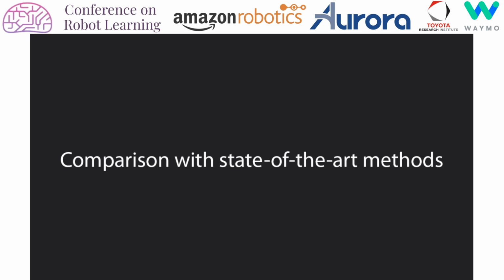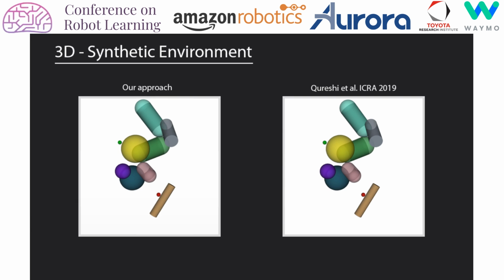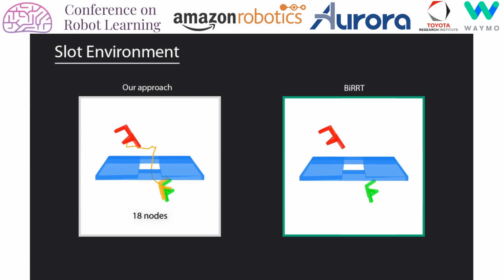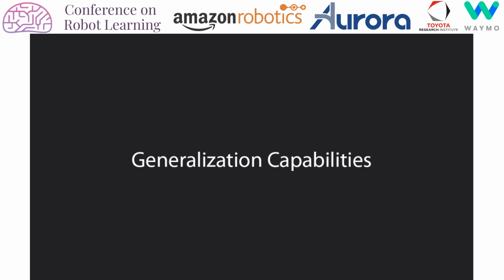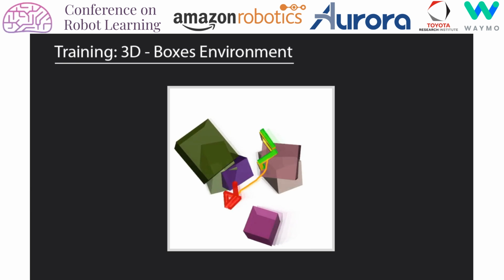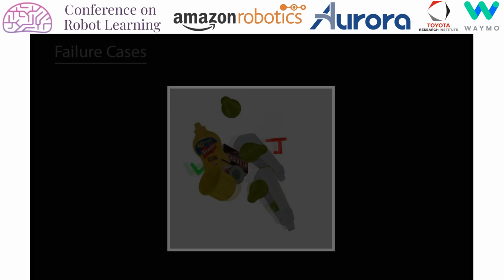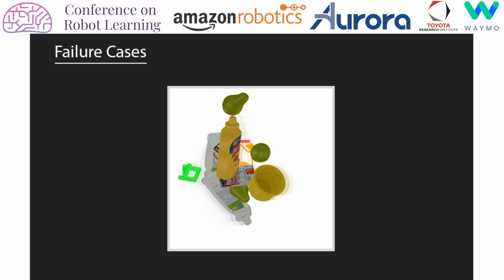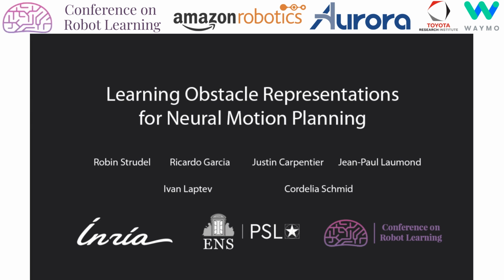CoRL 2020, Spotlight Talk 70: Learning Obstacle Representations for Neural Motion Planning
"**Learning Obstacle Representations for Neural Motion Planning**
Robin STRUDEL (INRIA Paris)*; Ricardo Garcia Pinel (INRIA); Justin Carpentier (INRIA); Jean-Paul Laumond (LAAS-CNRS); Ivan Laptev (INRIA Paris); Cordelia Schmid (INRIA)

**Abstract**
Motion planning and obstacle avoidance is a key challenge in robotics applications. While previous work succeeds to provide excellent solutions for known environments, sensor-based motion planning in new and dynamic environments remains to be  difficult. In this work we address sensor-based motion planning from a learning perspective. Motivated by recent advances in visual recognition, we argue the importance of learning appropriate representations for motion planning. We propose a new obstacle representation based on the PointNet architecture and learn it jointly with policies for obstacle avoidance. We experimentally evaluate our approach for rigid body motion planning in challenging environments and demonstrate significant improvements of the state of the art in terms of accuracy and efficiency.